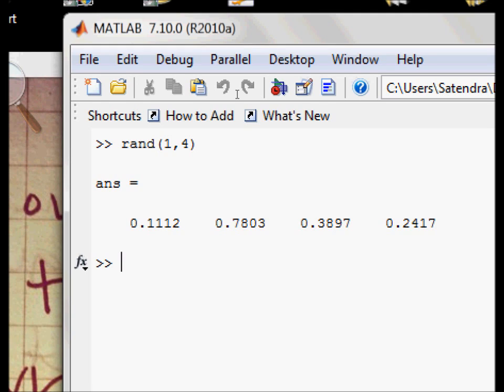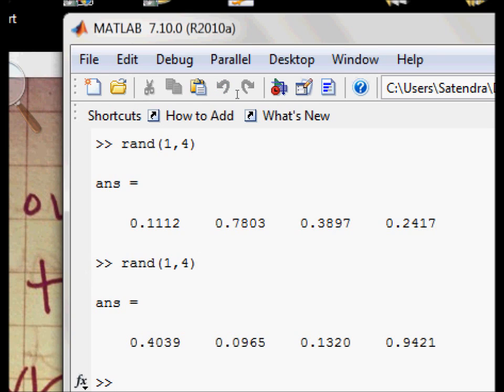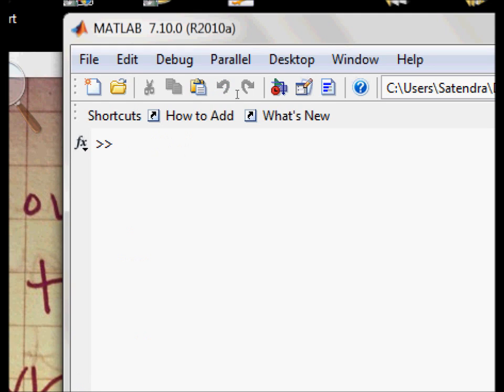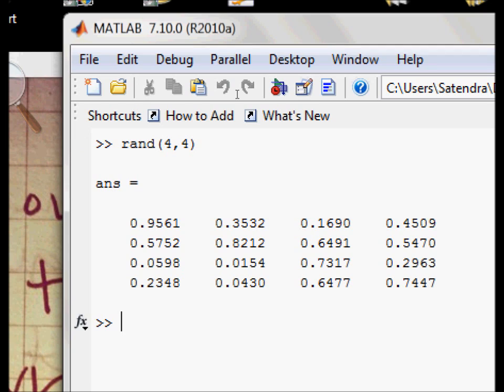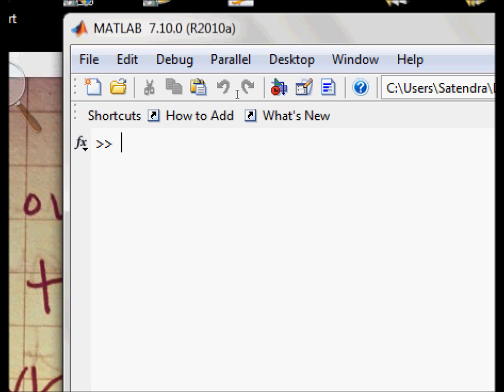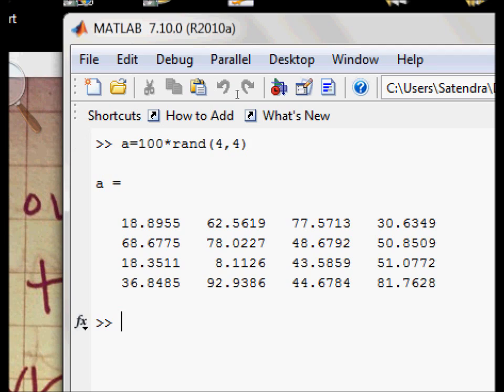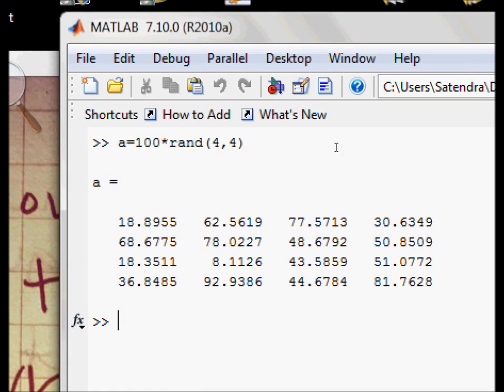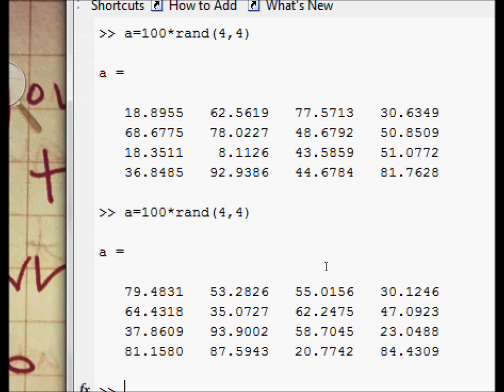Matlab Basics: Tutorial - 18: How to generate Random Numbers in Matlab